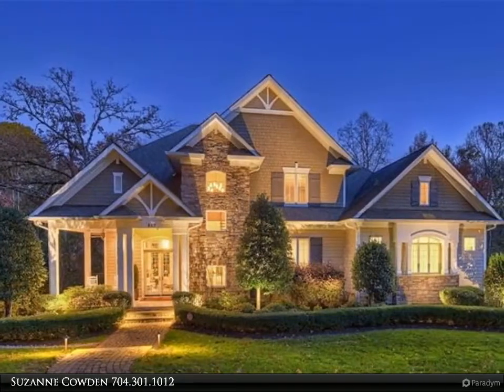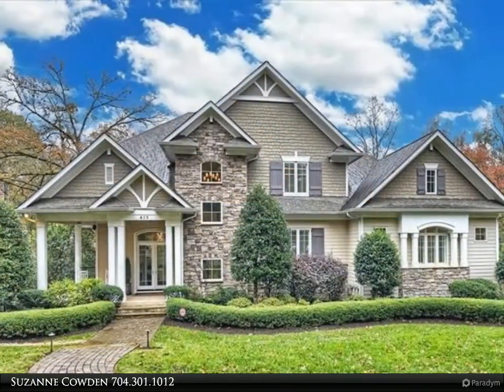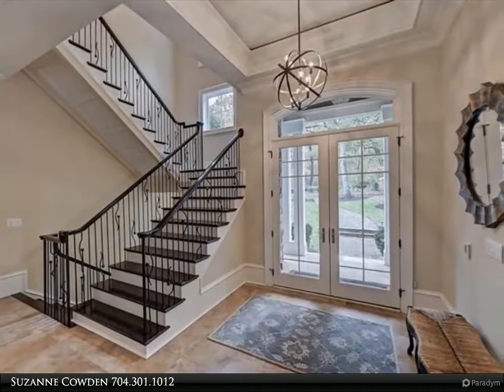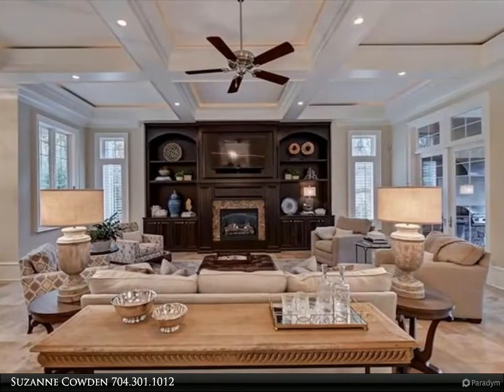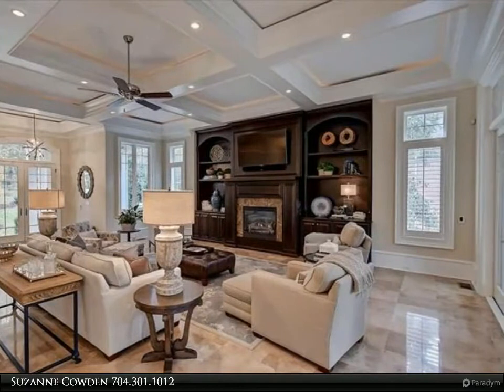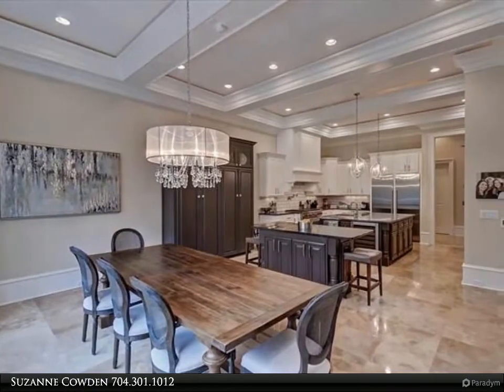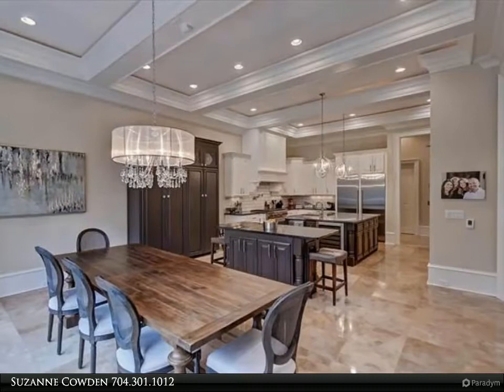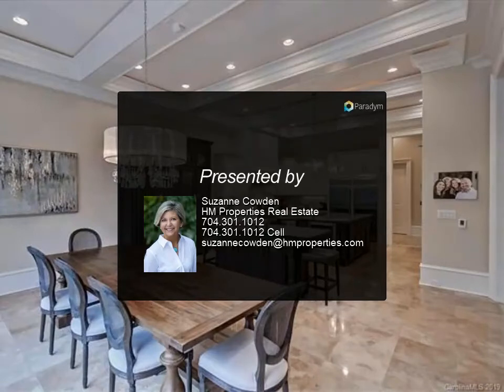413 Mammoth Oaks Lane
Luxury Executive home on private lot with entertaining backyard. Elevator access to all four floors. Three kitchens including Chefs kitchen on main, secondary kitchen on lower level and outdoor cooking on screen porch including grill, skillet top, pizza oven, wine cooler, refrigerator and fireplace. Enjoy entertaining family, friends and neighbors in this popular Mammoth Oaks neighborhood. Front boulevard park host neighborhood parties and provides a lovely view from the home. Recent custom features, extensive mill-work and built-ins, fourteen foot ceilings on the main, and professional decorating add to the elegance of this spacious yet cozy home. Gourmet chef's kitchen is open to dining and family areas. Luxury master on the main. Outdoor living was a priority in the design of this home and includes heated salt water pool, tree-house, play and garden areas, two covered porches and a screened porch with kitchen and fireplace. This home has it all! Walk to Providence Day & JCC

5 full bath, 1 half bath

Suzanne Cowden
HM Properties Real Estate